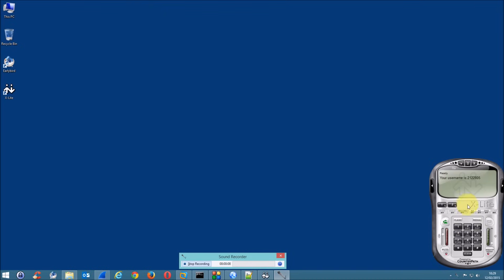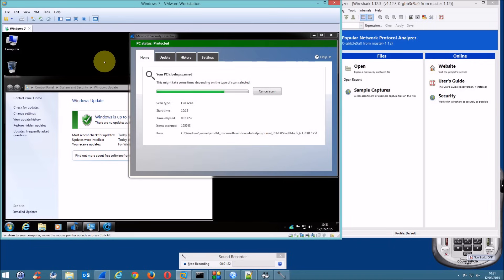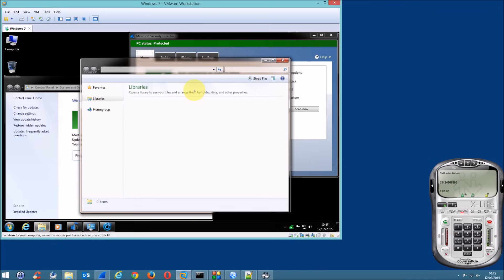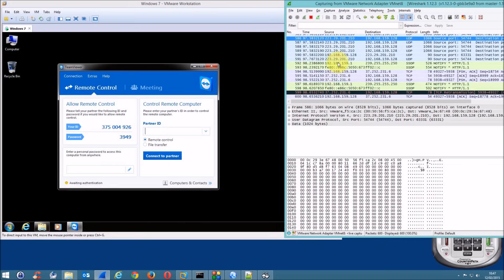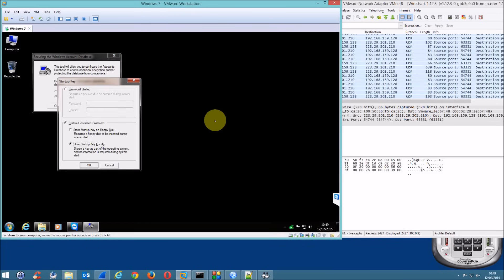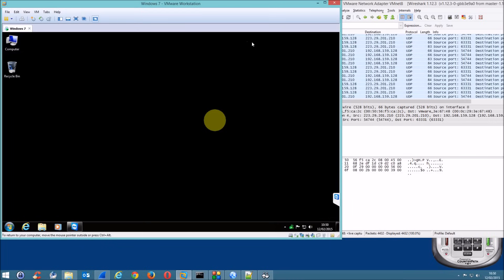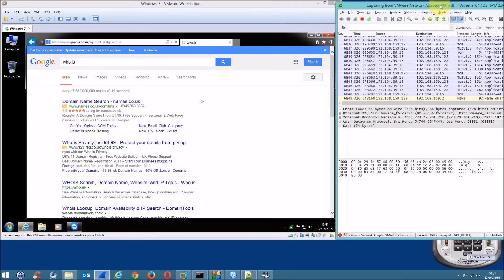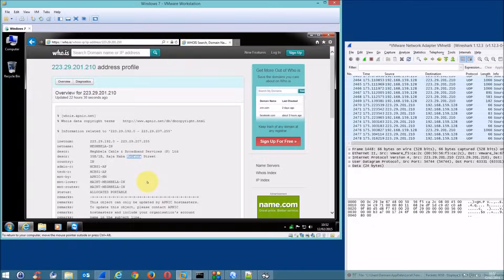How to bust a tech support scammer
This video shows how to set up your PC to record the IP address of a 'Windows Support Department' (or similar) support scammer.

If more people could record their IP addresses, the more prosecutions we can secure the fewer calls we will get and the fewer victims they will rip off.